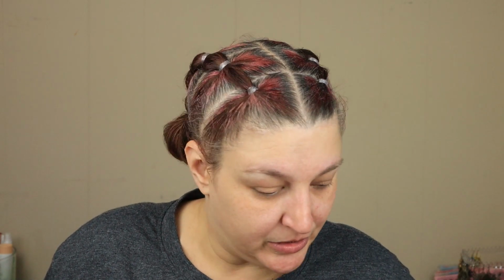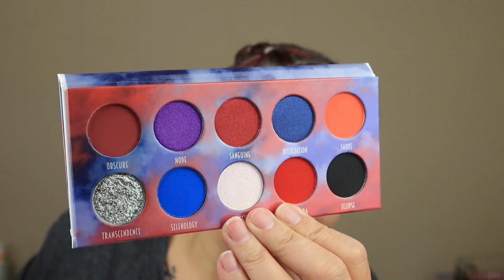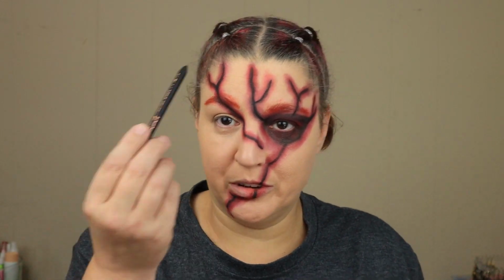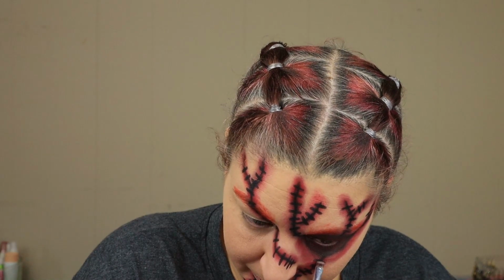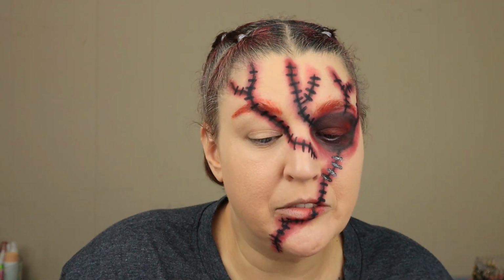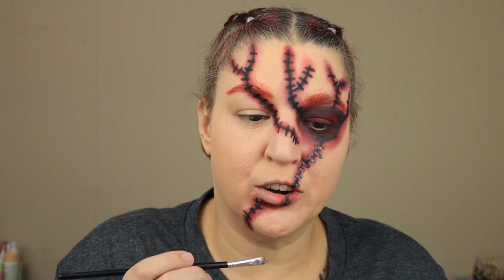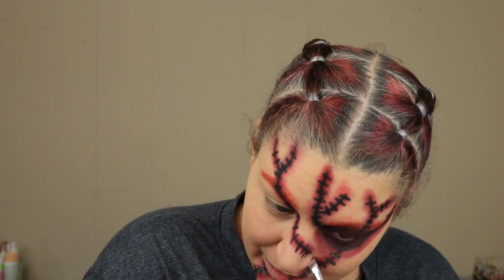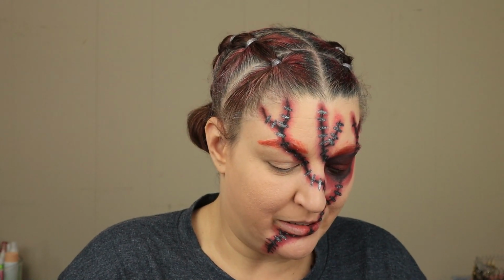Halloween "Chucky" Inspired Look With Renee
Welcome to Trouble With Tish! Today I attempted to create a "Chucky" inspired Halloween makeup look! Renee did a "Tiffany" inspired look so go check her out! I have also linked the palette I used below!

I have started my own business selling silk lashes Go check them out!

Use Code: TROUBLE

Use Code: 454PPTP for a $5 sign up bonus

Instagram.com/TishiaBurgess

***Any  music in this video is created and owned by Cai Danielle and is used with their permission.